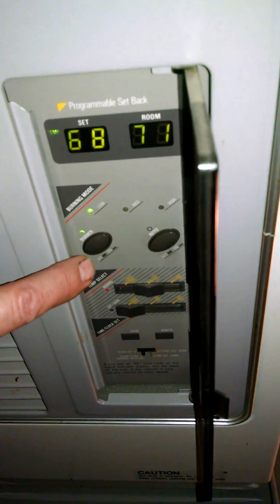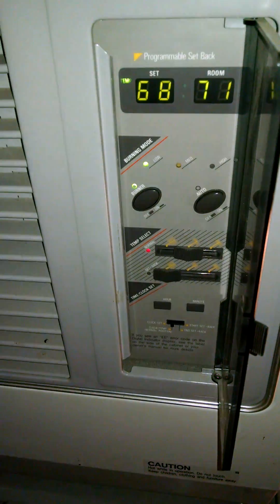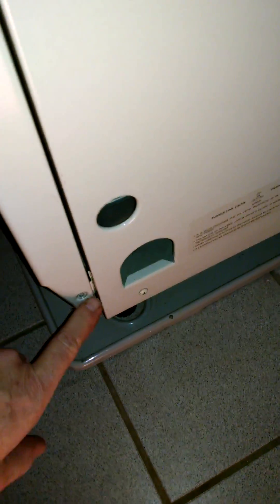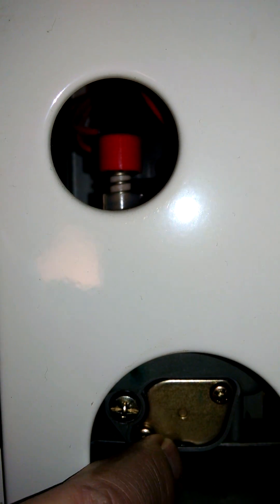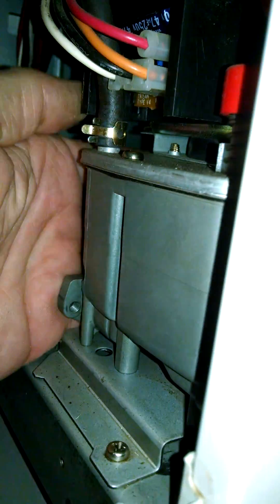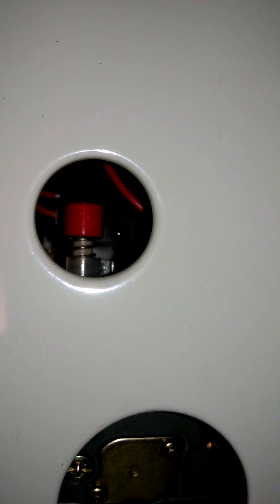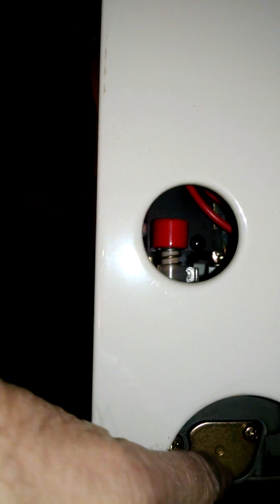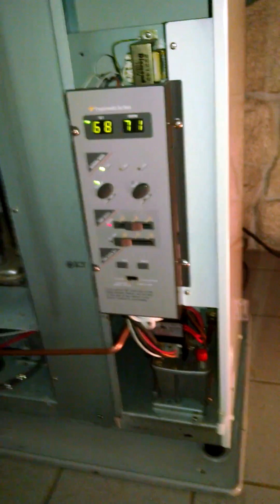Toyostove 73 code EE6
There are a number of faults which can trigger error code EE6 with the Toyostove Laser 73, but it basically means the burner is starved for fuel. This video is a brief explanation of how one might go about cleaning the internal fuel strainer. In my experience (substantial,) this is the most common cause of error code EE6. When the stove's internal metering valve is starved for fuel, it is common to hear the valve make a rapid thumping sound, which some refer to as a gurgling sound. Check first, that you are not simply out of fuel. Also check that you are not trying to burn water or are not using the recommended fuel. Your external tank should be elevated slightly on the outlet end of the tank so you're not getting water or sludge from the tank. If your tank has not been cleaned for a while, you might want to elevate the outlet end a little more until you can get the tank cleaned properly. The fuel outlet on the tank should be at least 16 inches above the elevation of the bottom of the stove.tthe stove does not have a fuel pump. it relies on gravity feed and an internal metering valve. You should have a good clean fuel filter right at the tank outlet. If your in a real cold climate, you may want your external tank and supply line in a heated area as the fuel will jell and starve the burner. At the very least, the fuel line should be insulated. I've even known people to run a thaw wire next to the line, though I would never recommend that publicly. ALWAYS FOLLOW THE MANUFACTURERS INSTRUTIONS! Always check for and repair any fuel leaks before attempting to operate the stove. Make sure the stove exhaust is properly vented. Make sure all installation procedures are in compliance with your local codes. Never believe anything you see, hear, taste, feel or smell, never try this at home, don't do stupid stuff and you never heard anything from me. Jus say'n.